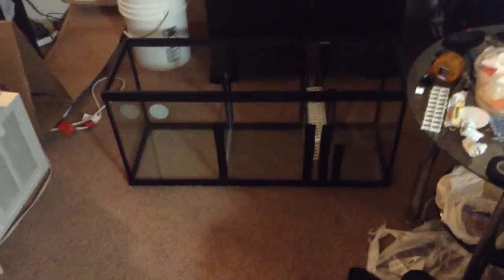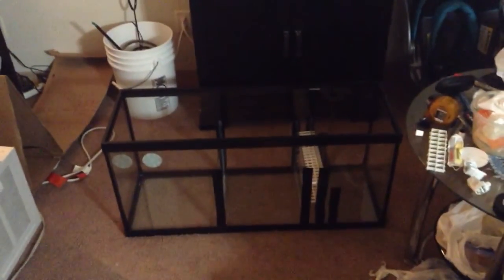75 Gallon Marineland Reef Tank Build Part 1 - Sump Refugium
This Video is an overview of my Sump Refugium build for my ugrade to a 75 gallon display. Let me know what you think!